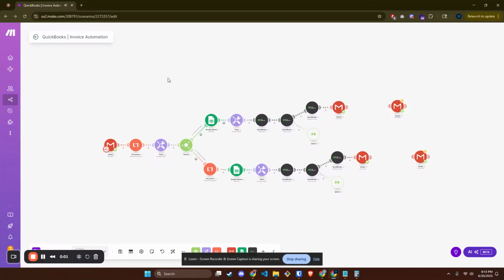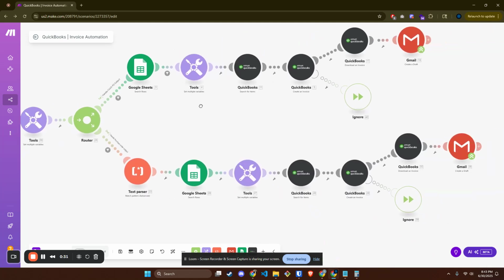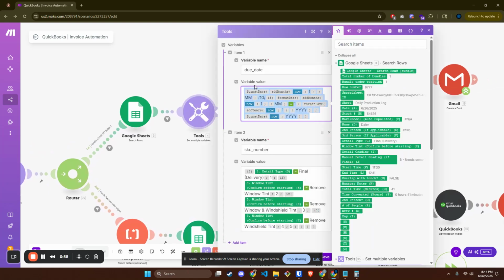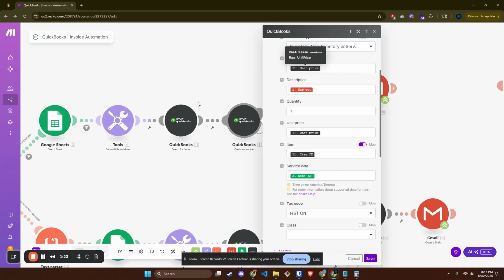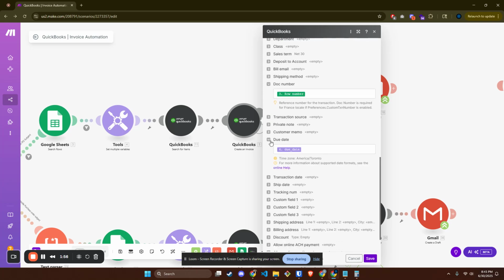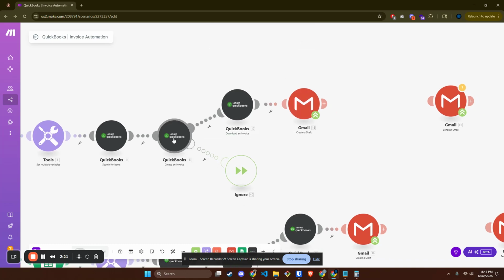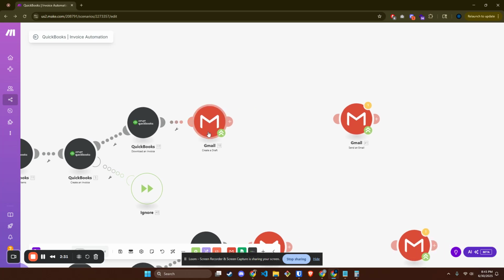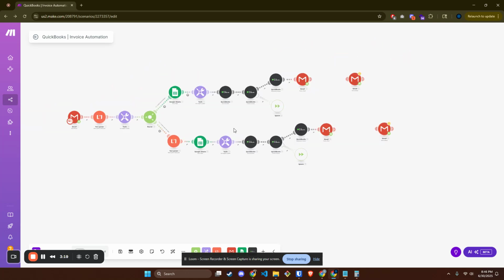How to Automatically Create & Send QuickBooks Invoices.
Learn how to automate the invoice process with QuickBooks and AI. In this workflow demo, I show how customer information can flow automatically into invoice creation and delivery—reducing manual work and saving time.